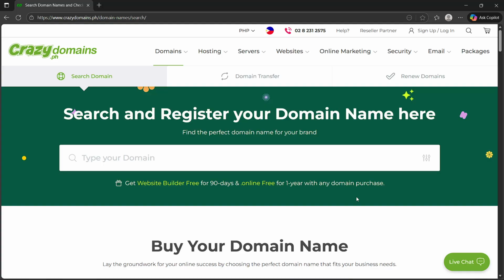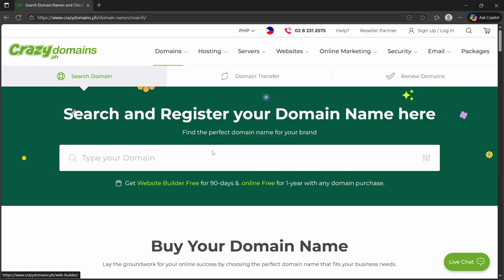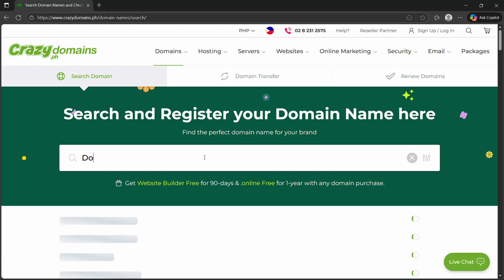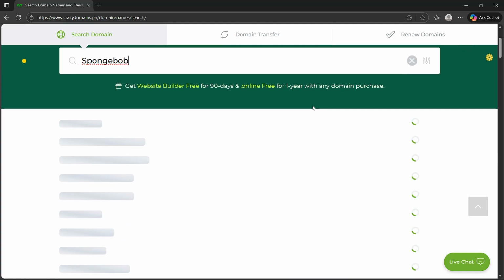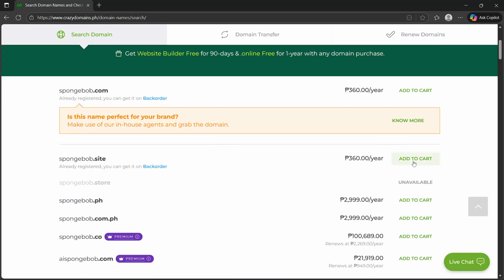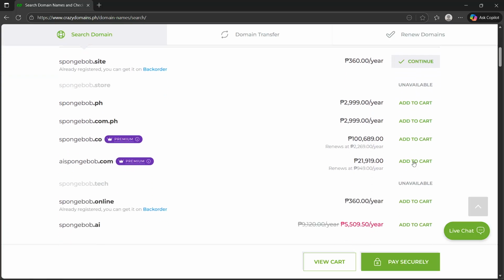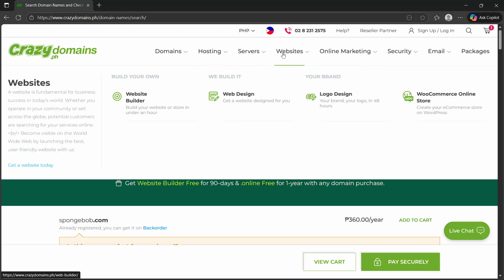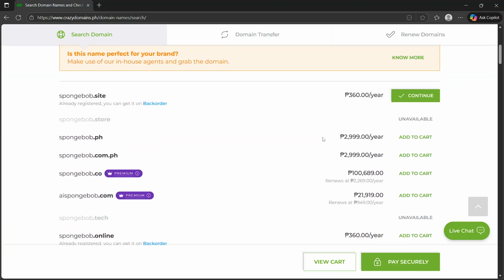How to Register Domain Name in Crazy Domains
In this video, I'll show you how to register a domain on Crazy Domains. The method is very simple and clearly described in the video. By following all the steps in the video, you'll be able to easily learn how to register a domain on Crazy Domains.